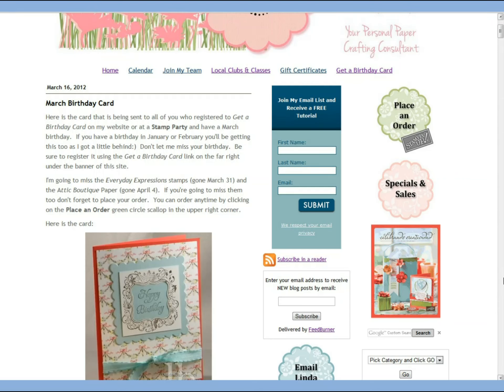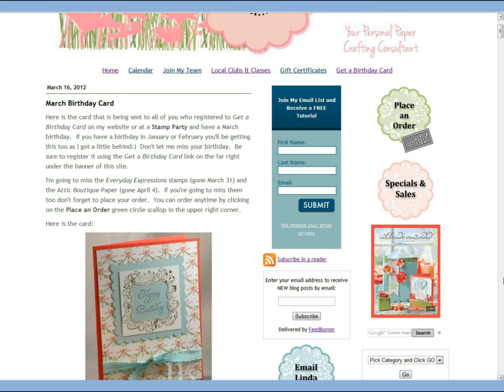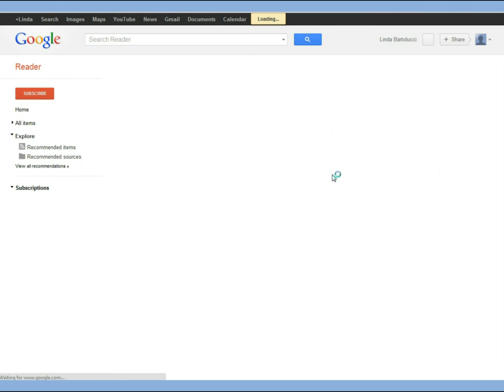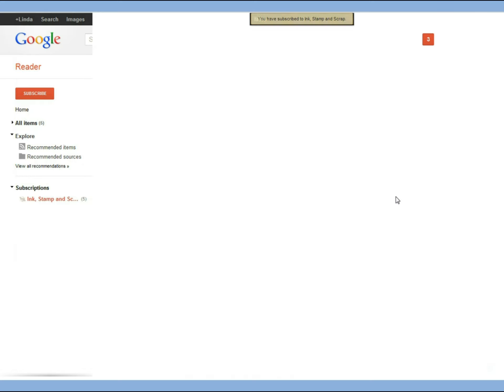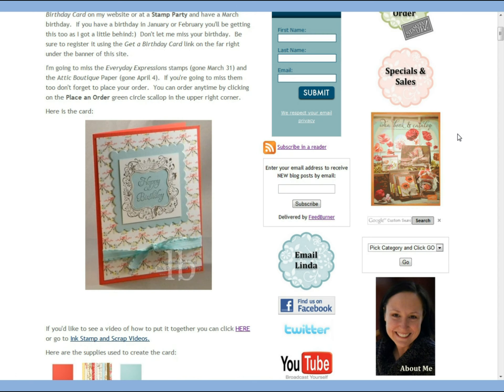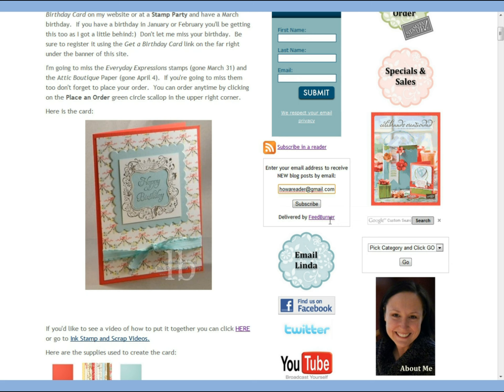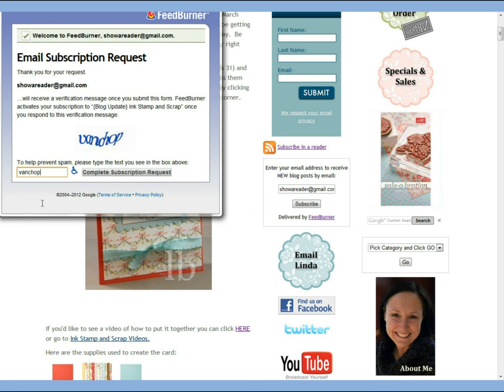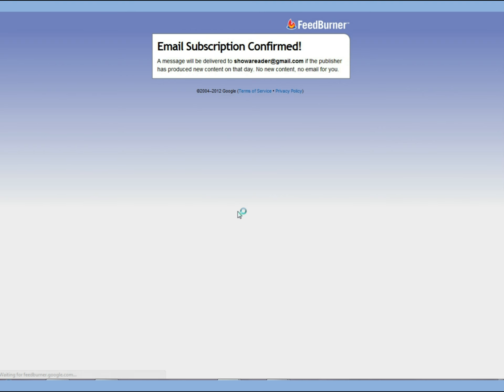Get Blog Updates by Email or in a Reader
You can choose to receive updated to my blog through your email inbox or in a reader like Google Reader.